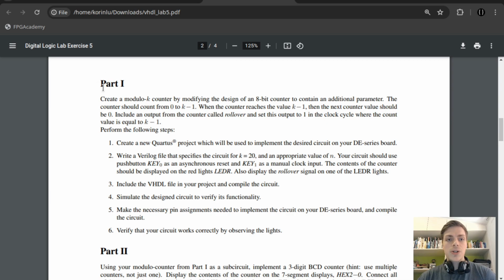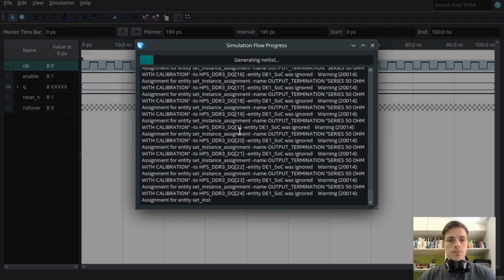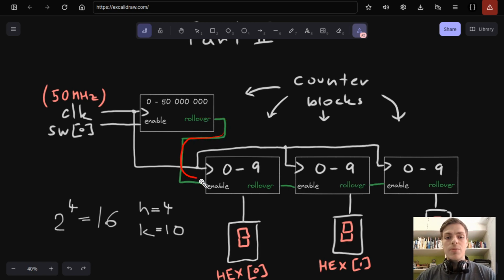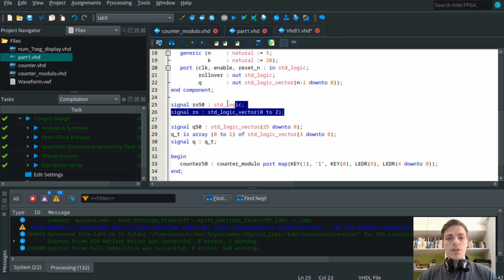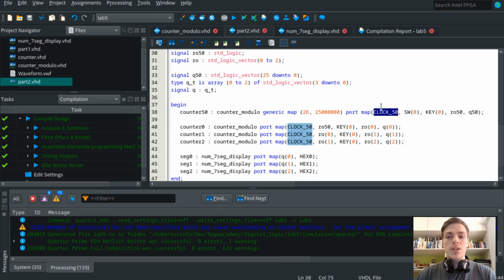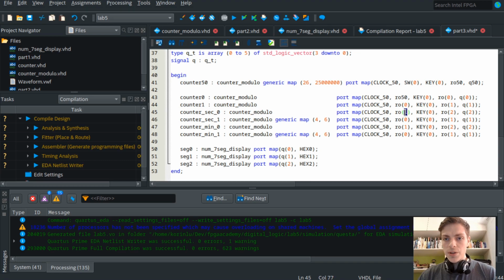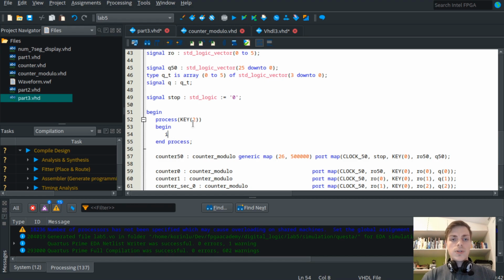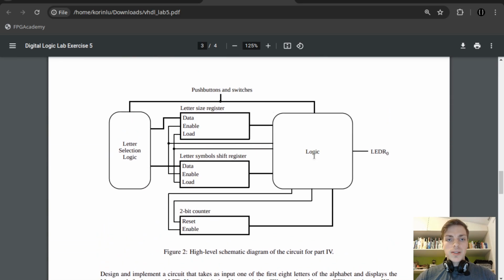Learning FPGA Together Part 14: Real-Time Clocks 1/2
14. episode in a series where we dive into FPGA Development! We are following an FPGA Academy Course, which can be found

This episode goes through the 5. lab in the Digital Logic Course. We design modulo-k counter and then use it to create a real time clock with minutes, seconds, and hundredths of a second. The real time clock is displayed on a 7-segment display.